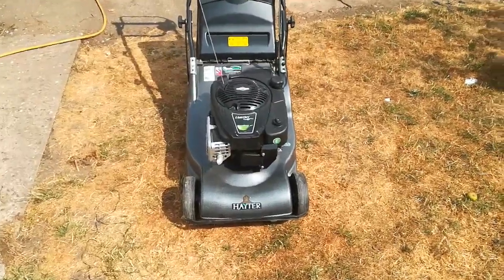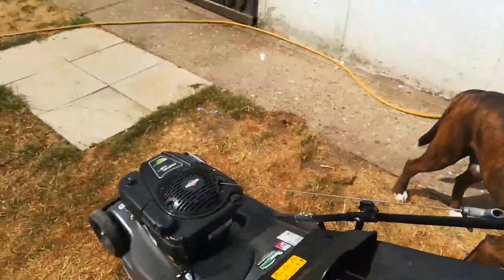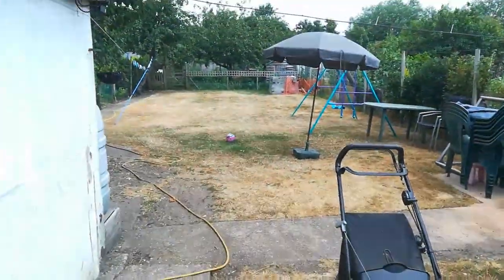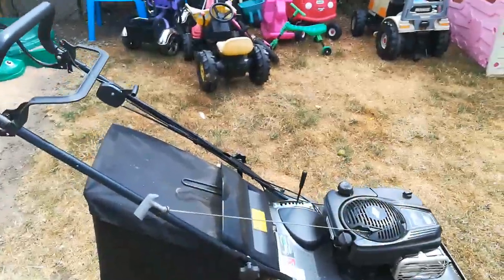Hayter Harrier 48 Pro half season review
Hi guys/girls and youtube

well here it is i really wanted to make a nice review raving about this mower but no its not ment to be .

if anyone from hayter is watching please put a better engine on this machine as the domestic briggs is rubbish

that being said ive given this a decent amount of time to break in and me get used to a new machine and unfortunately we wont be cutting grass together from now on.

all keep well and happy mowing